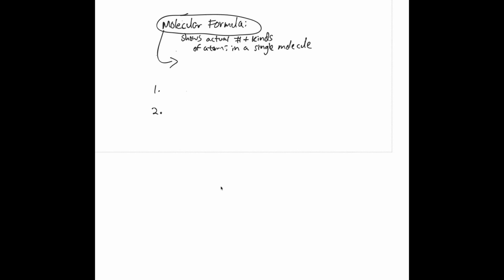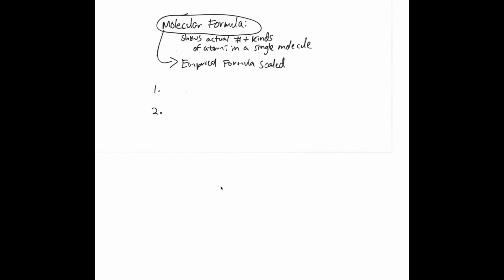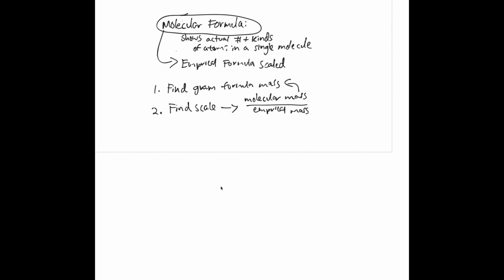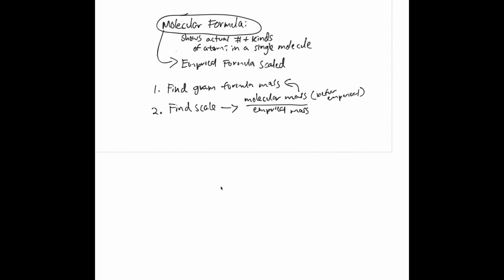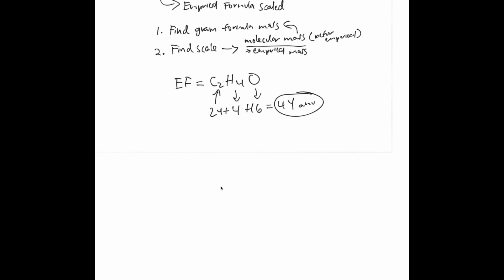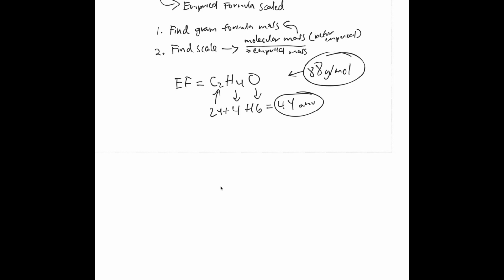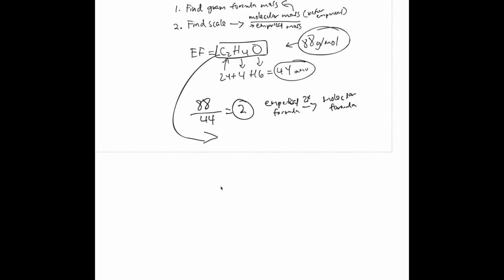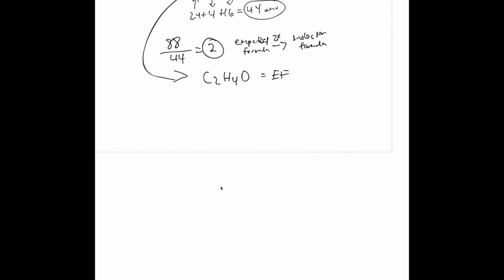How to Use the Molecular Formula [Chemistry]